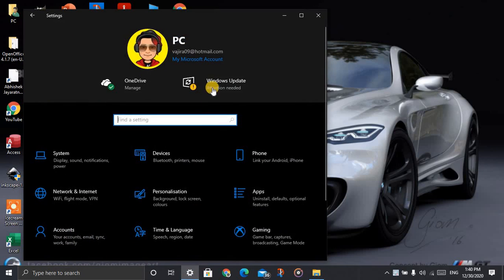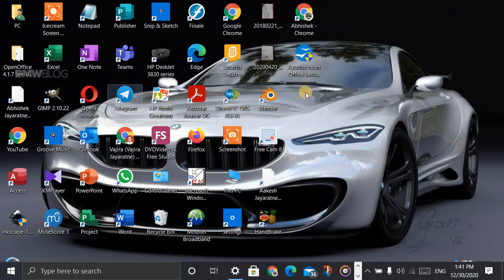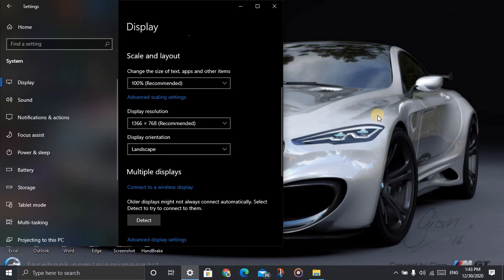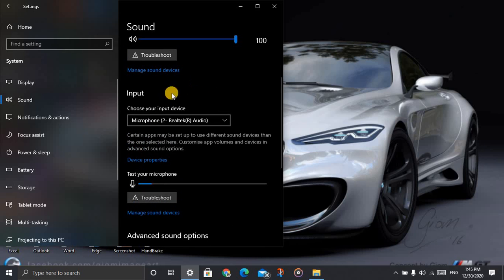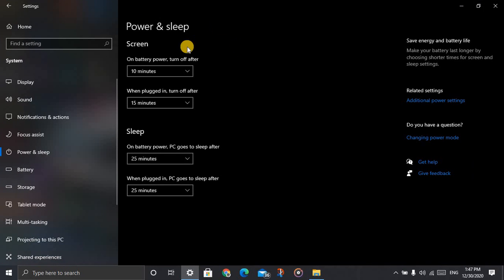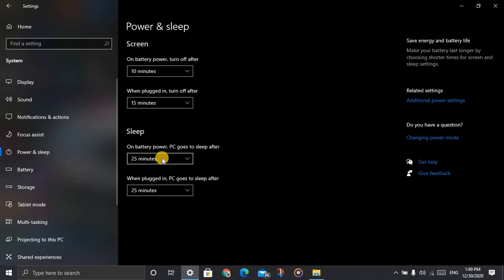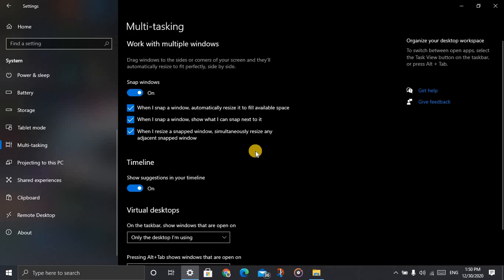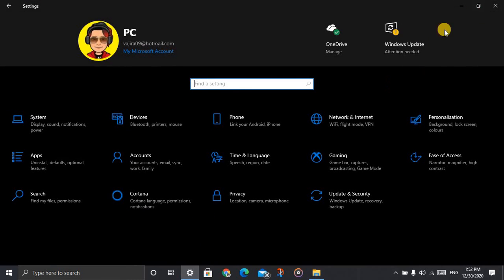System setting in the Windows 10 settings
This is my first video of my settings series. This is a video on the first setting in the Windows 10 settings which is the system setting.
Hope you gain knowledge.
Like this video, share with friends, family and loved ones.